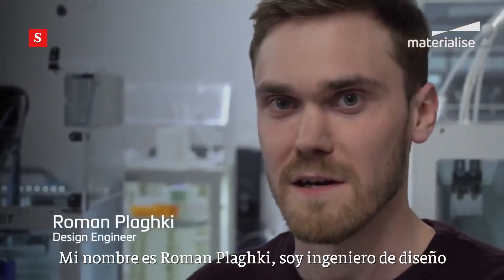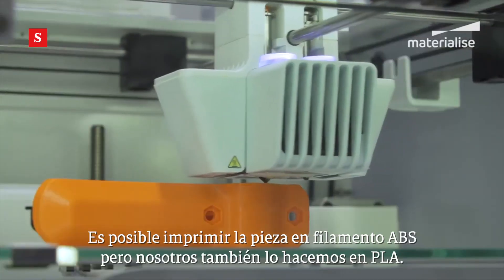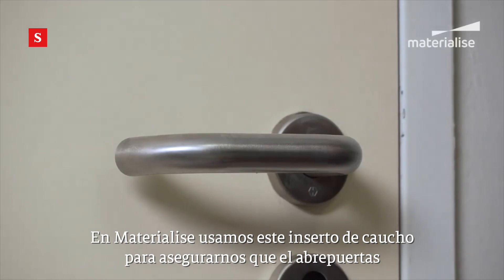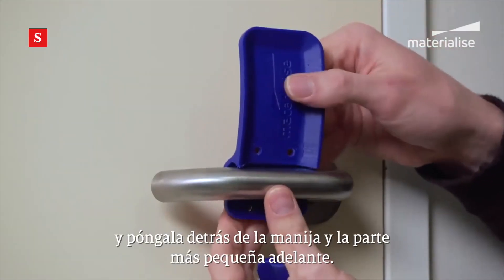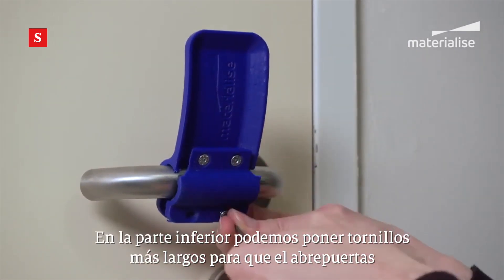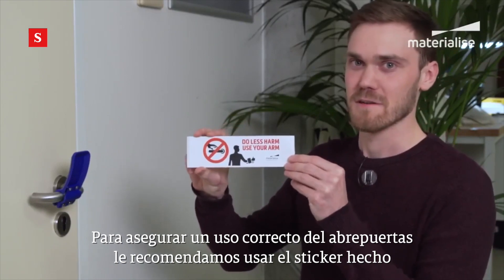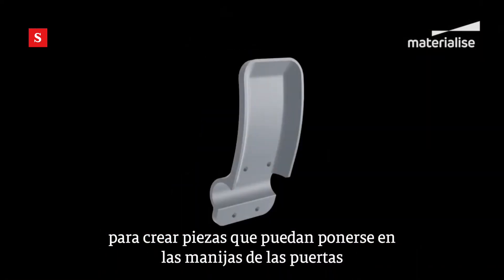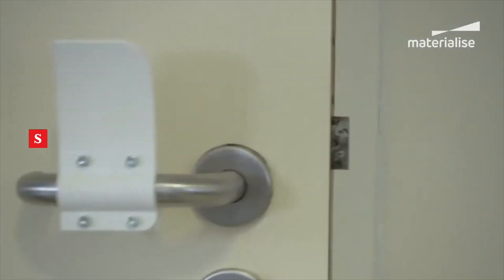Empresa belga fabrica un abrepuertas para evitar el contagio por coronavirus | Videos Semana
Muchos vieron en el nuevo coronavirus una gran oportunidad para reinventarse. En Bélgica, la empresa Materialise es un ejemplo de ello. La compañia belga es una proveedora de software y servicios de impresión 3D para diferentes sectores como el de la salud, automotriz o productos de consumo. Para enfrentar un problema tan básico como abrir las puertas en un edificio, los ingenieros de Materialise decidieron crear un abrepuertas para que las personas puedan abrir con el codo o el brazo.